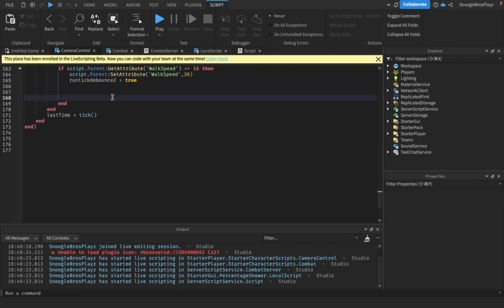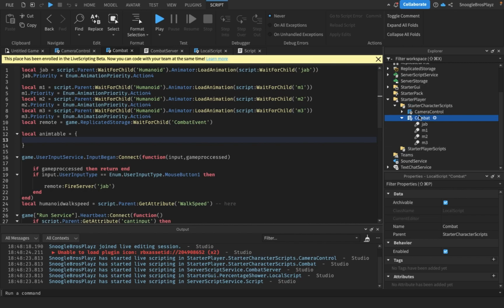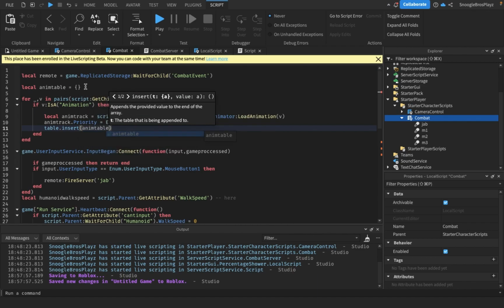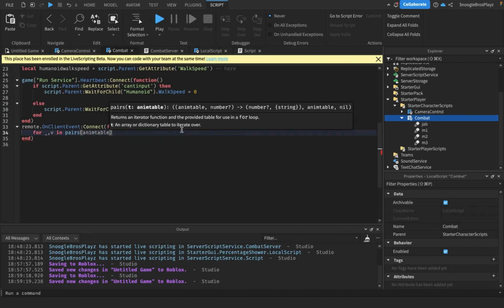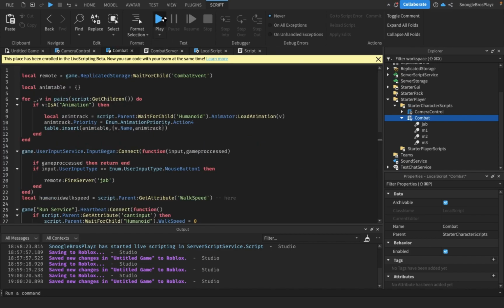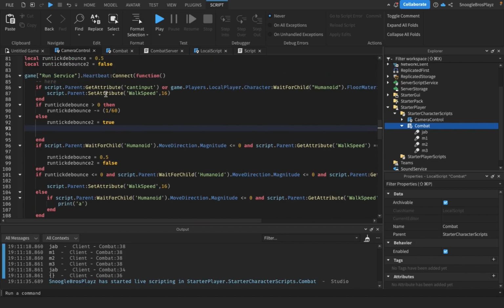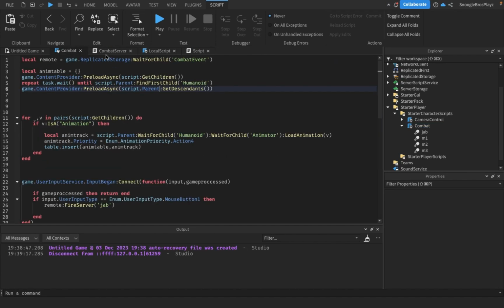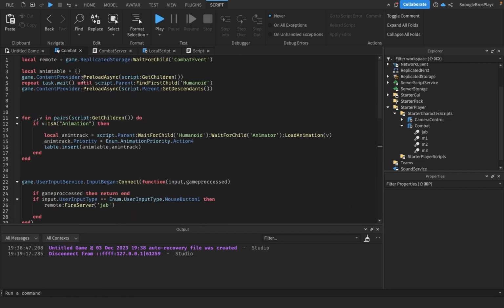Super Smash Bros in Roblox Studio Tutorials Part 6: Fixes and Getting Ready for Next Tutorial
Hi im the guy that makes pizza tower in roblox studio tutorials and the guy thats making crossovers

ima just quickly explain crossovers which is a game im making

Crossovers is a roblox studio that I am making which is basically a fighting game where you play with characters from other roblox games. The characters are characters from popular roblox games.

this tutorial Kinda based off super smash bros ultimate mario